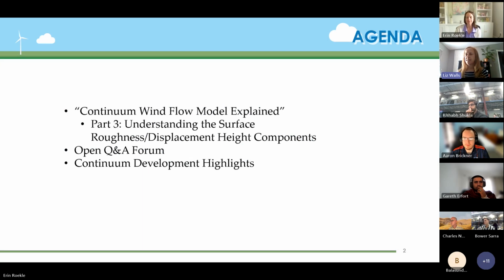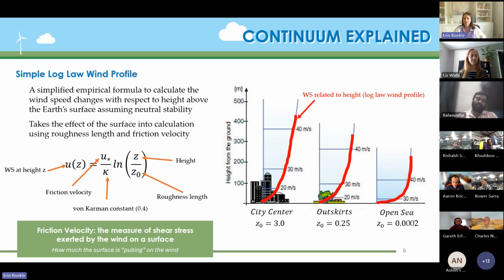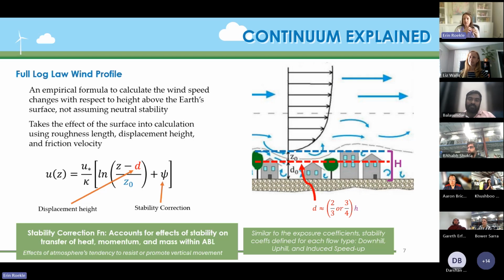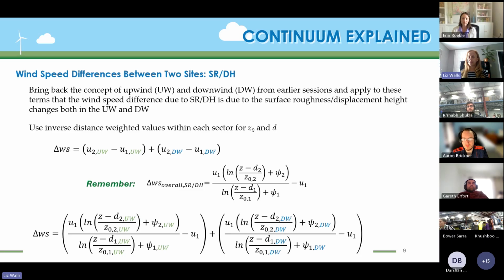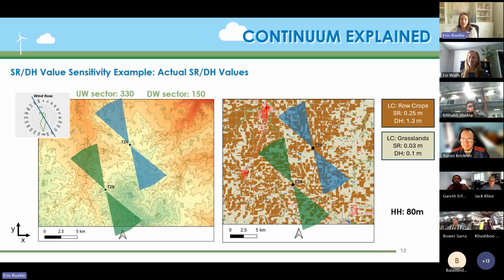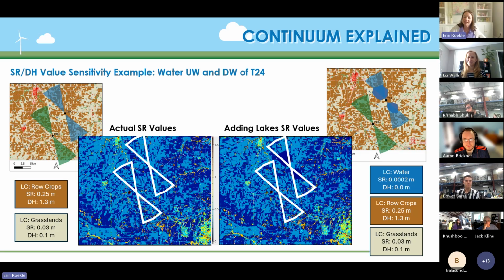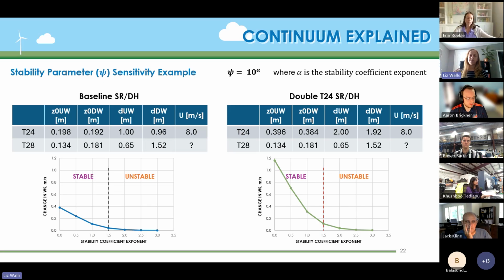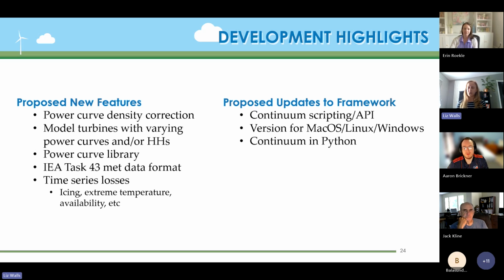Continuum Town Hall July 2025 - Part 3/6 Continuum Wind Flow Model Explained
In our 5th Continuum Wind Energy Software Town Hall, we continue the six-part series 'Continuum Wind Flow Model Explained' where we dive into the surface roughness and displacement height components of the model. We also discuss some upcoming new features including time series losses and IEA Task 43 data imports. For more info or to download the software, go to continuumwind.com